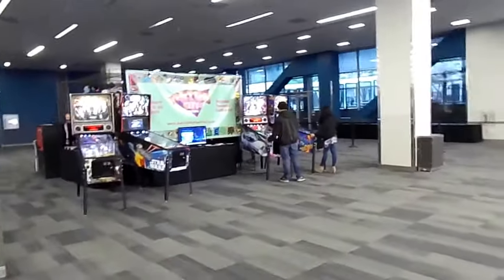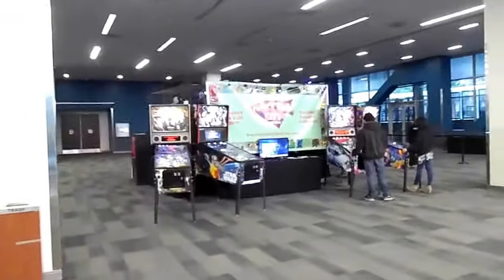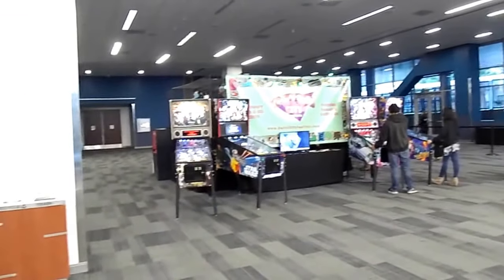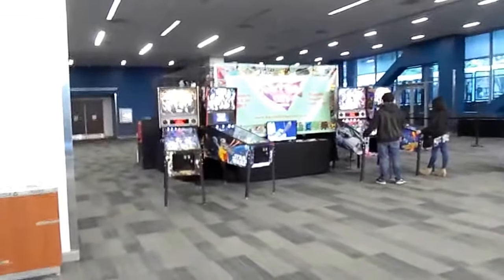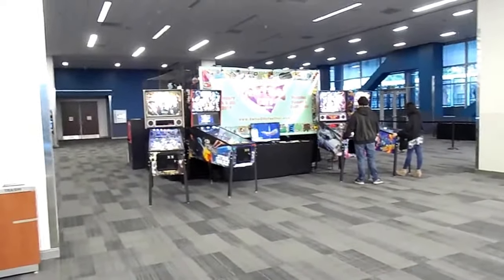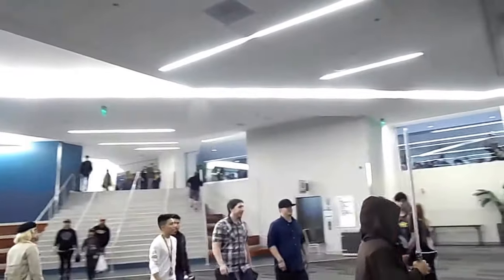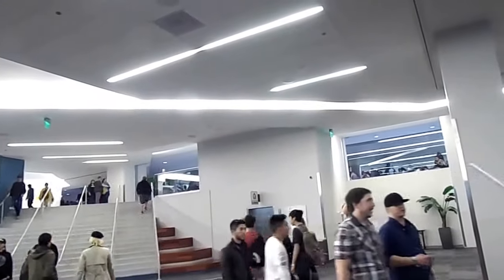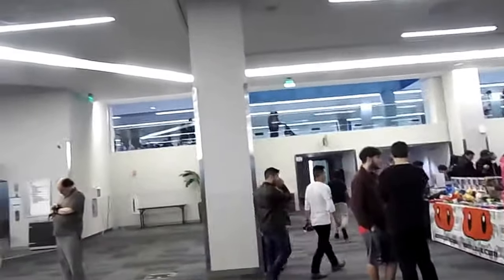Silicon Valley Comic-Con Gaming area